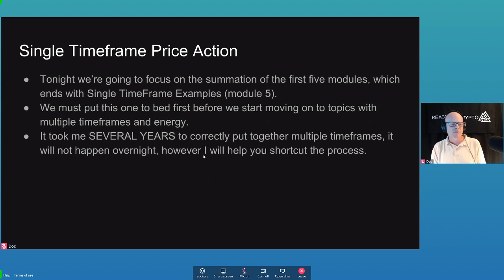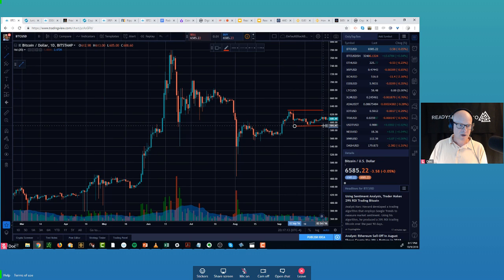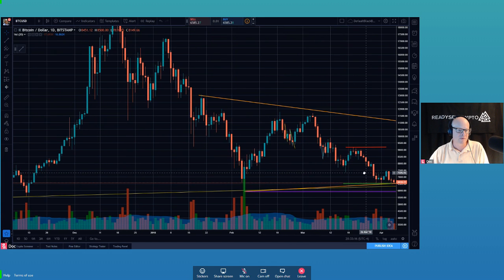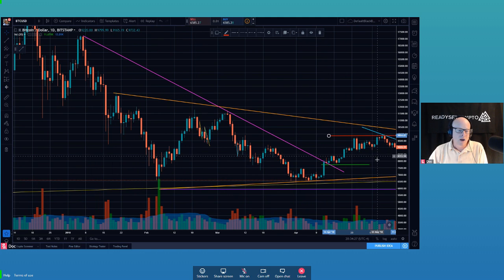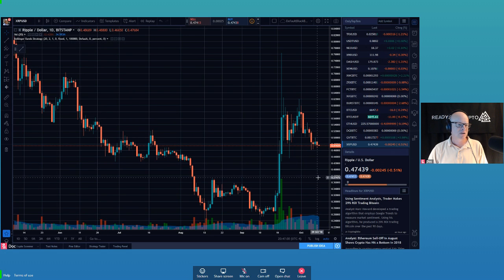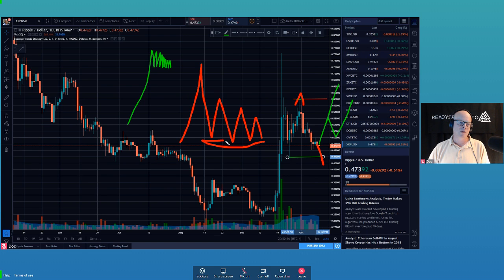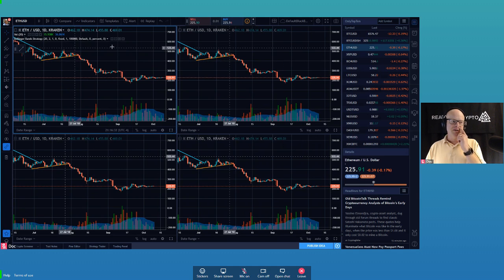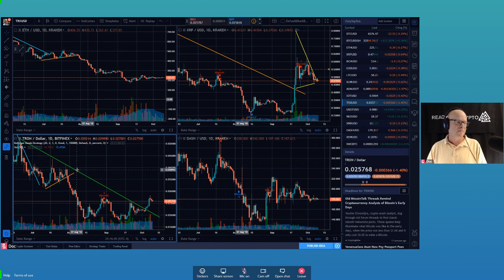ReadySetCrypto Fractal Energy Trading Coaching Session #1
This is coaching session #1 and will be focused on reading price trends and reversals on a single timeframe.